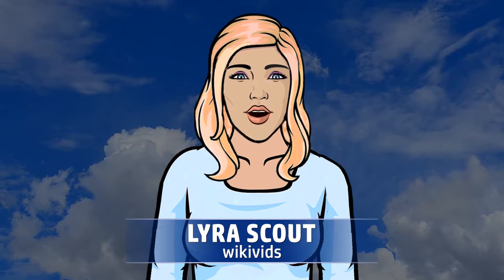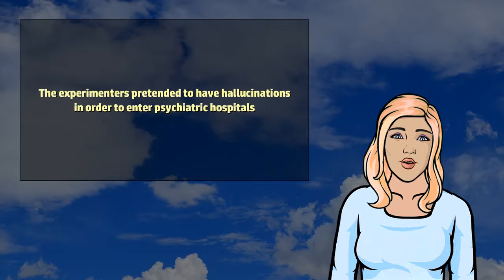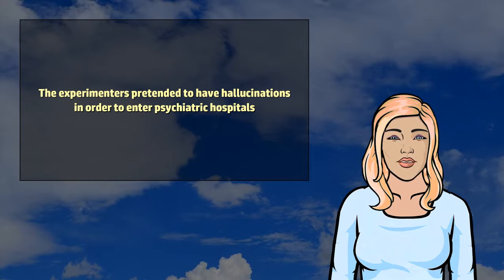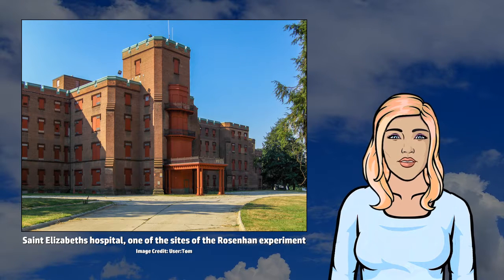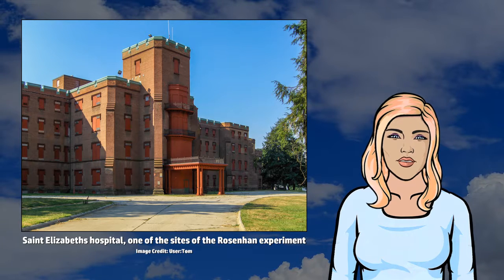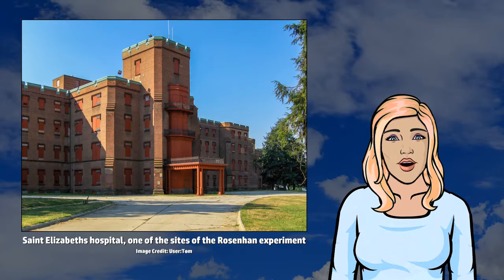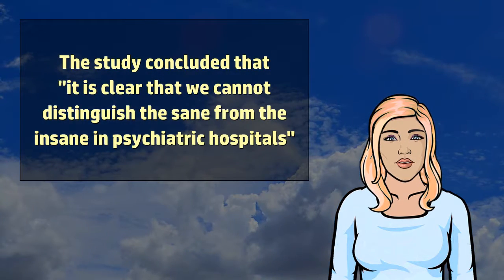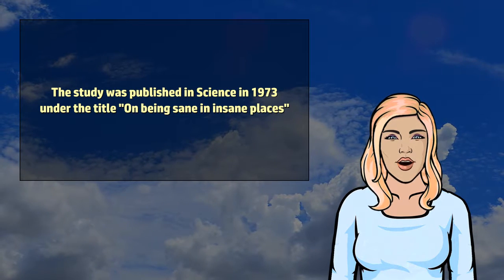Rosenhan experiment - Wikivids (2017)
Wikivids presents a brief video about Rosenhan experiment!